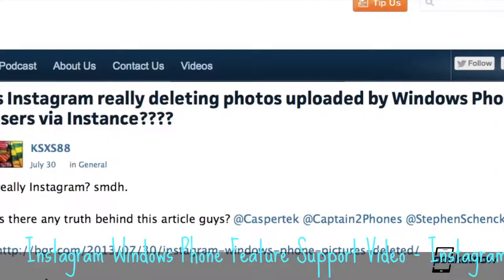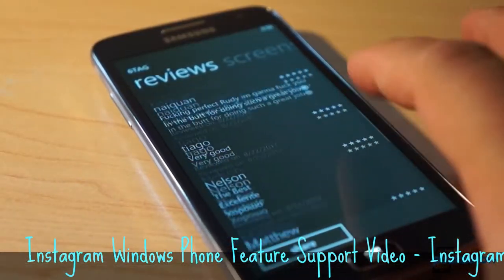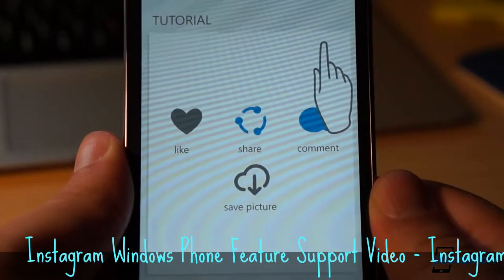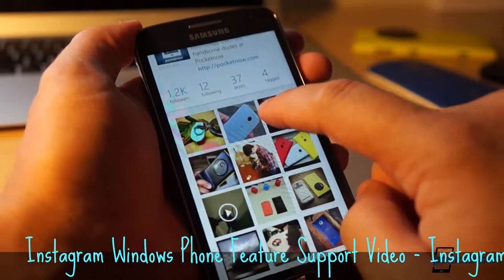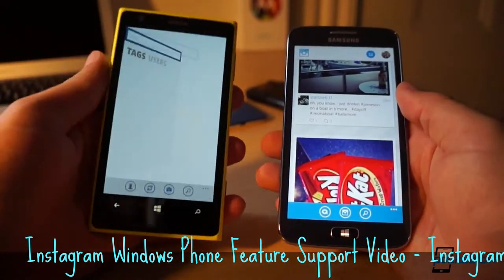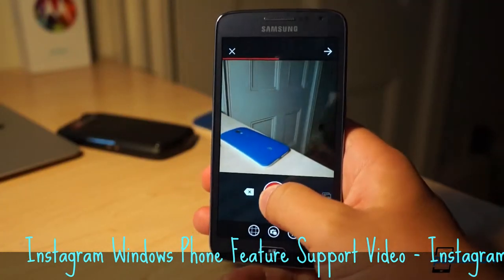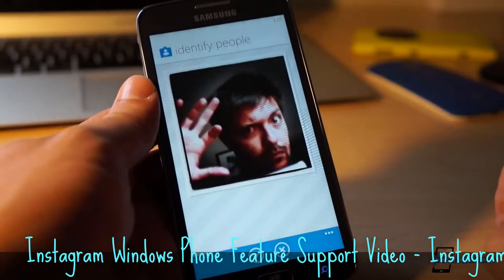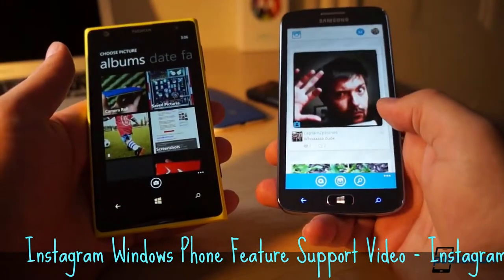Instagram Windows Phone Feature Support Video - Instagram Review Guide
A share about ◄ Instagram Windows Phone Feature ►. Instagram on windows phone has feature that quite interesting and awesome. In windows phone, instagram support video,

Information :
Video Title : Instagram Windows Phone Feature Support Video
Category video :  HOW To and Style